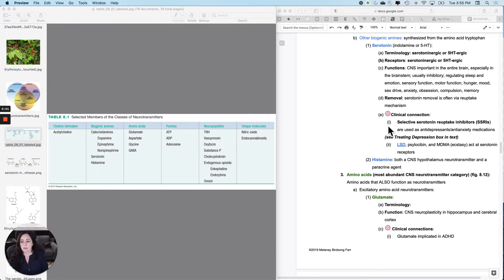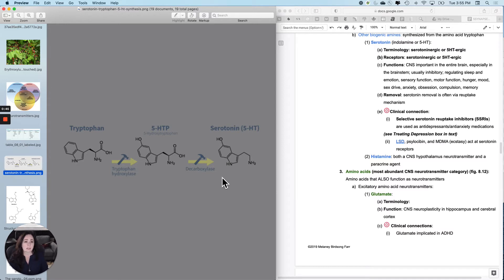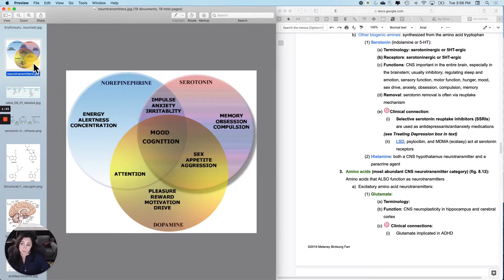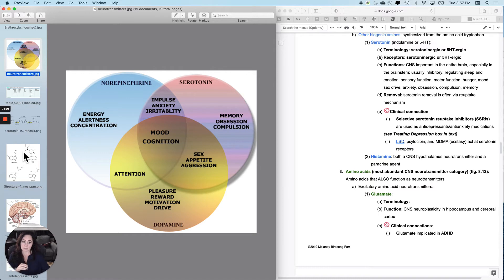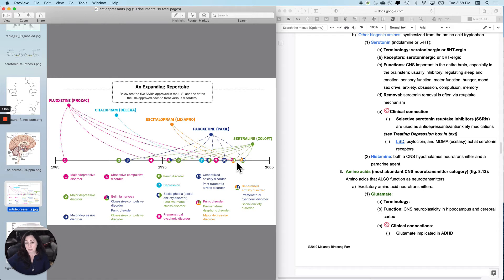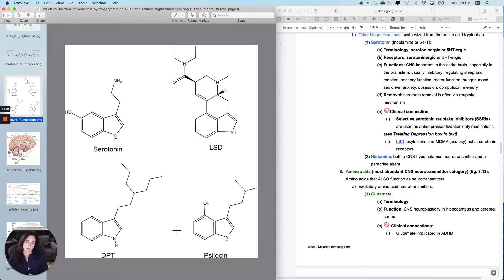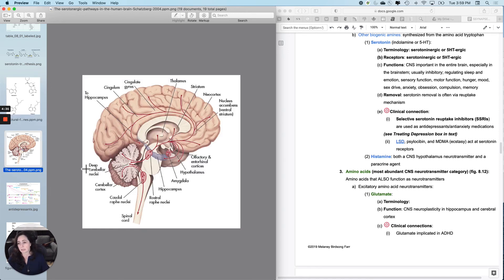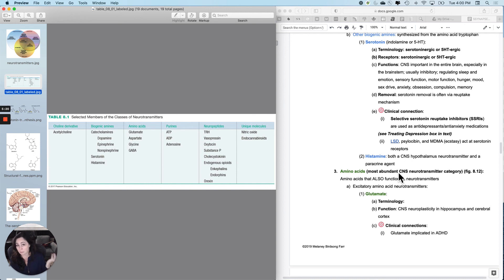Synapses8 Serotonin & histamine